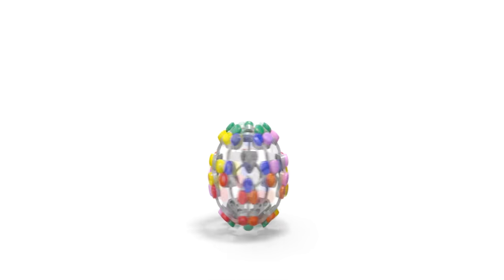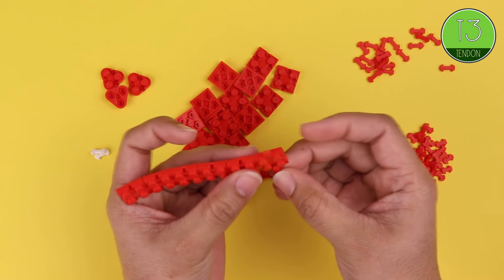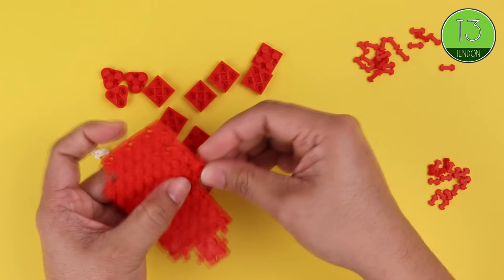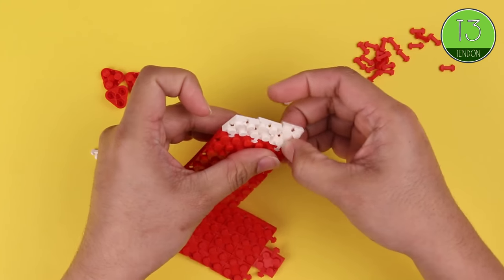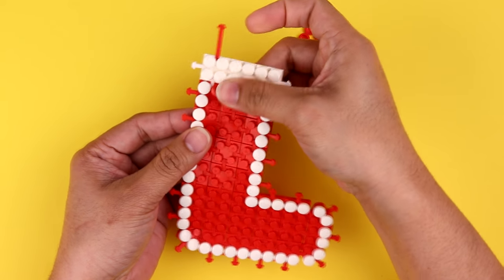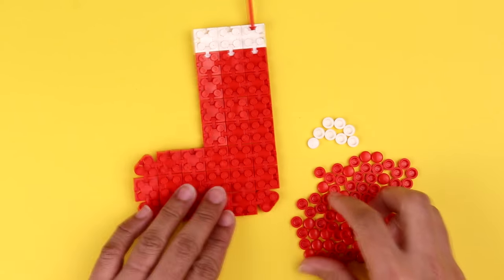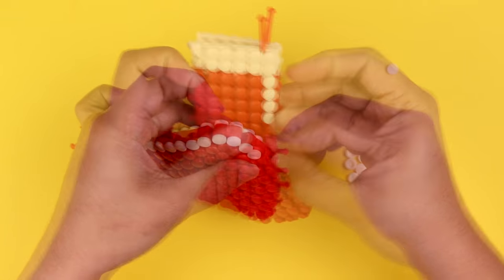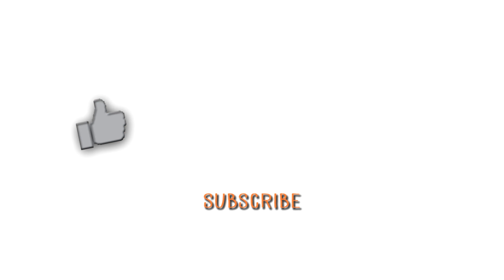Instructions - Free Play CHRISTMAS STOCKING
Christmas is just around the corner, and it’s nearly time to decorate the tree. Here’s how you can add some Flexo cheer to your Holidays with our ChristmasStocking!

To learn the Flexo basics, watch our video on Flexo Fundamentals

Proudly made in New Zealand, whether you're adding to your existing brick collection or working on a brand new design, Flexo will open the doors to the world of AFlexillionPossibilities!

Our special thanks to all musicians and producers who contributed their talent to this video. Music by John Phillips and Nicolai Heidlas.

John Phillips is a performing arts specialist and primary school teacher from New Zealand. Each year, his ‘Rock da House’ festival brings over 1300 children together for a celebration of vocal talent.

Featured in this video:

"A Flexillion Possibilities" by John Phillips